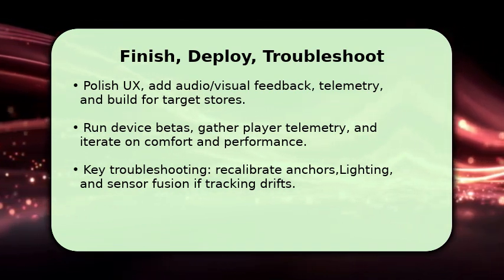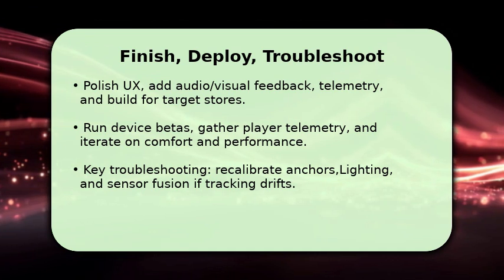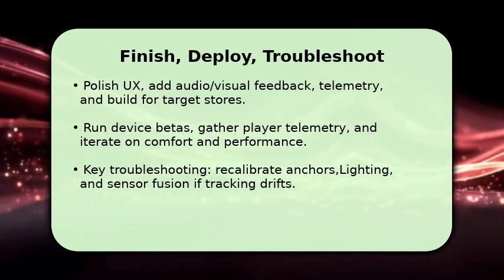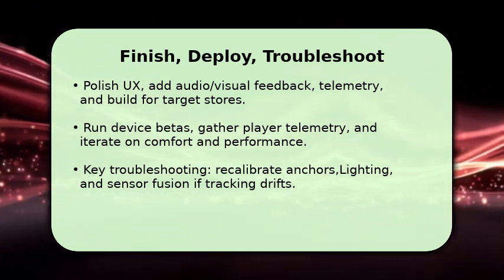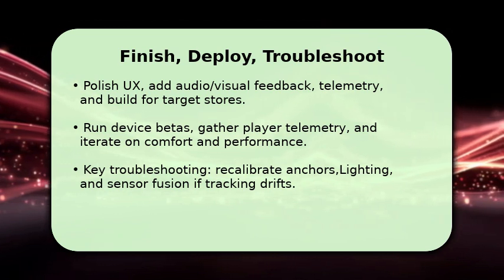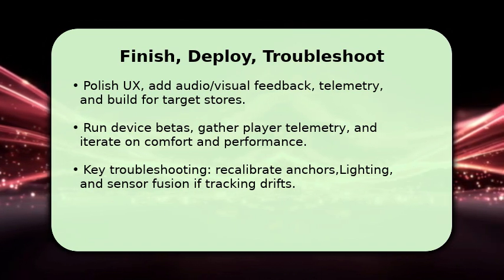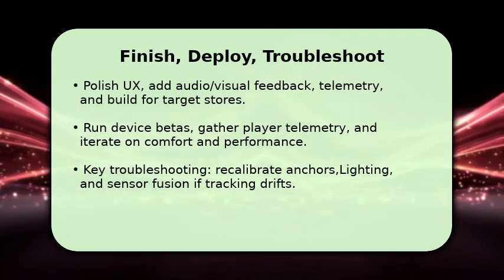How to Make Mixed Reality Game (updated)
How to Make Mixed Reality Game (updated) | 🔒 Surfshark VPN Deal — Stay private and secure. $1.99/mo + 3 Months Free ▸

Dive into the immersive world of mixed reality gaming as we explore its latest advanc extradordinary features. This video tutorial will guide you through creating your own mixed reality game, covering essential tools and techniques to bring interactive experiences right at home.